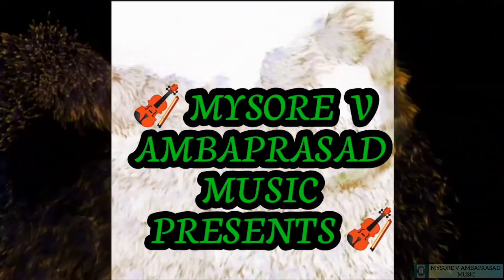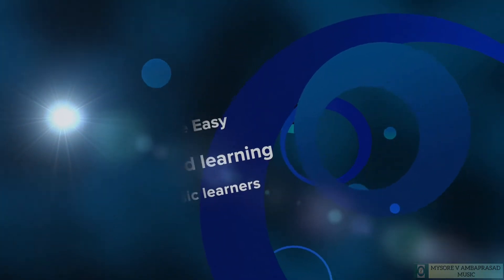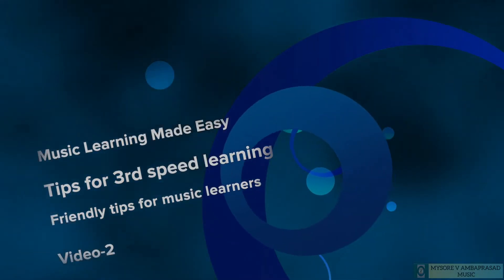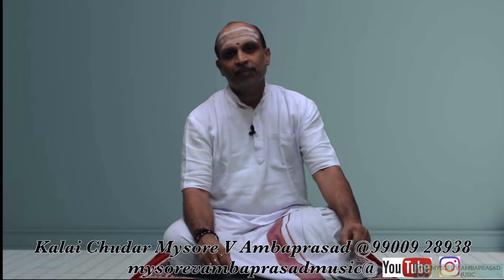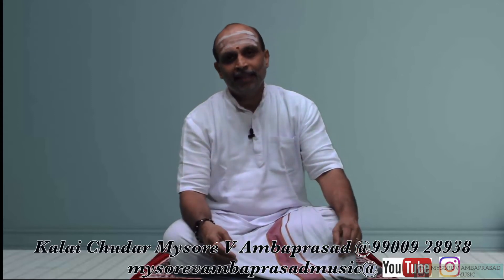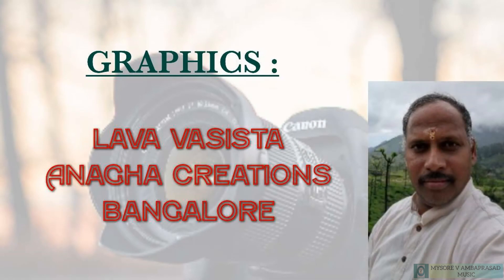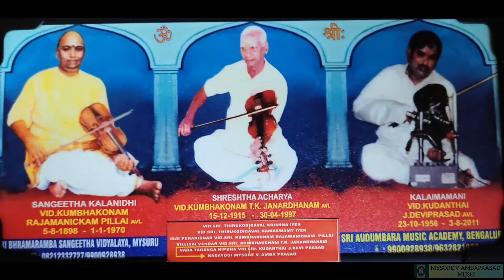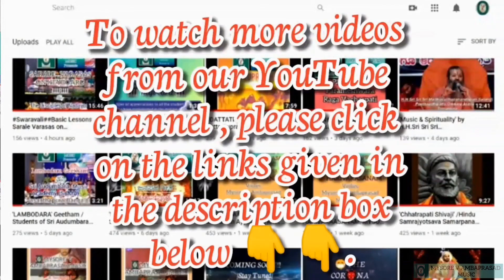Practice Tricks--Video 2 by Kalai Chudar Mysore V Ambaprasad